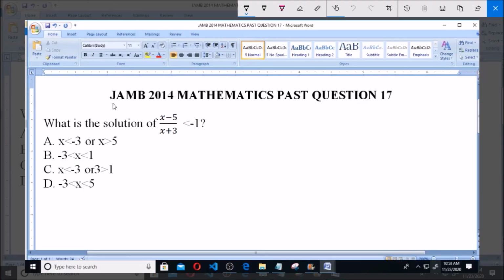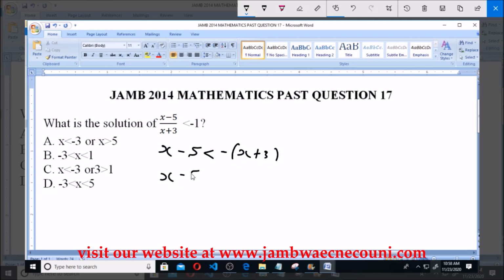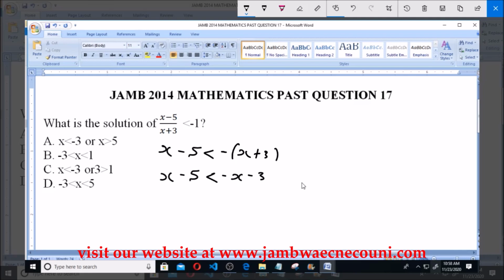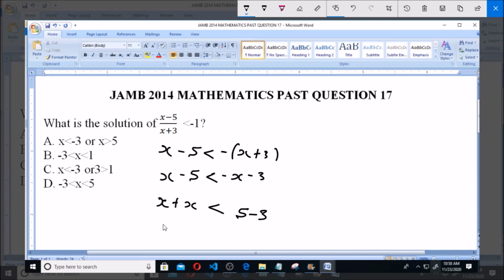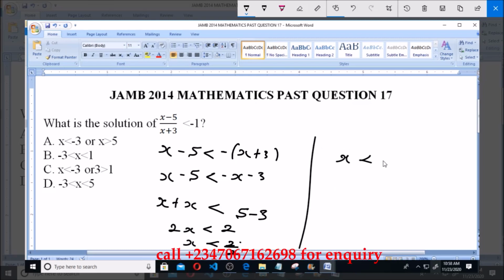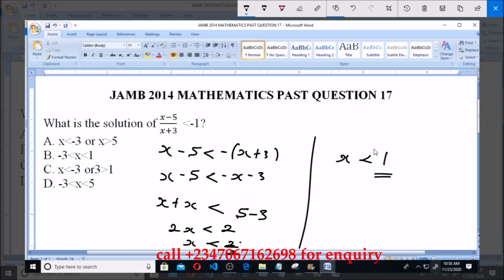JAMB 2014 MATHEMATICS PAST QUESTION 17 Inequalities